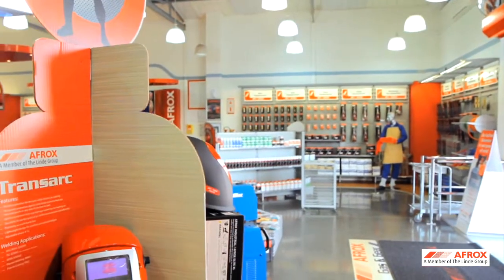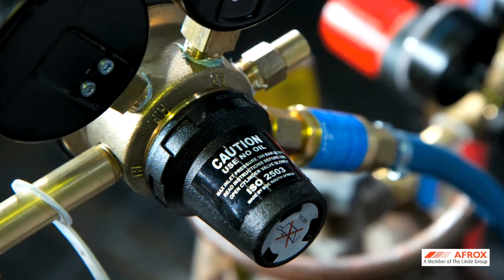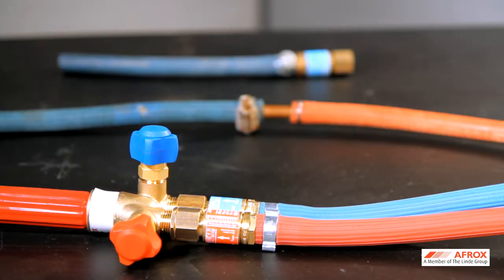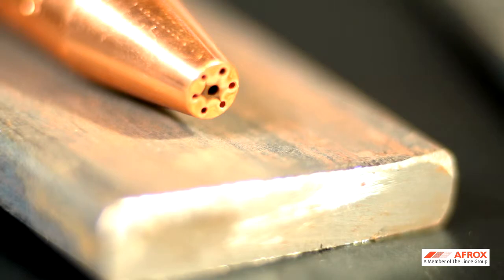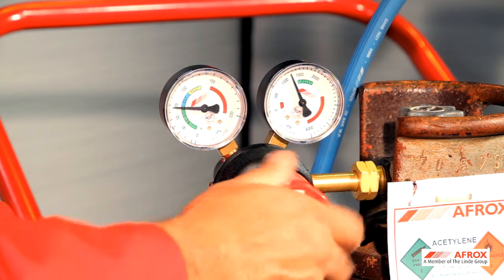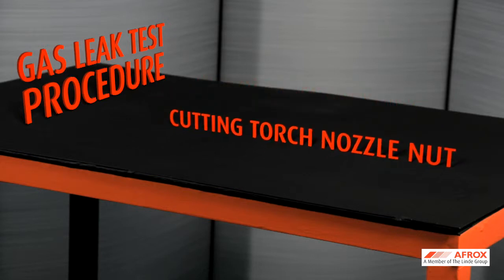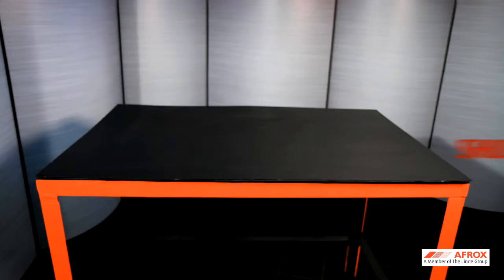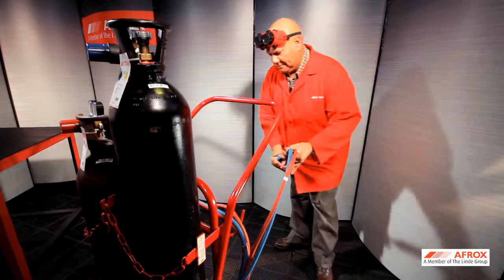Afrox Industrial Gas